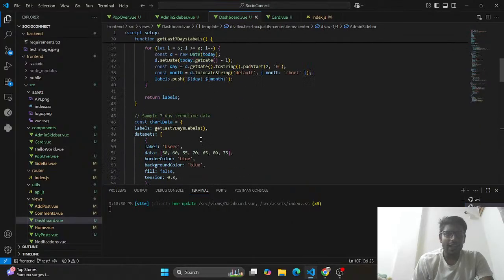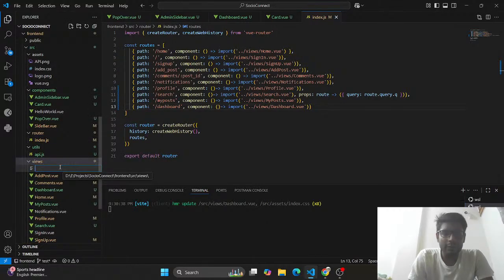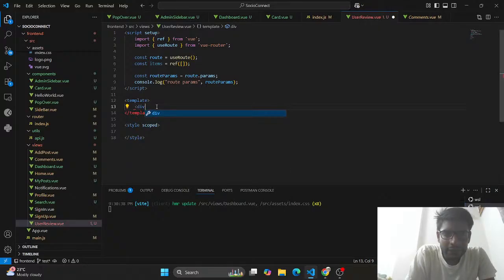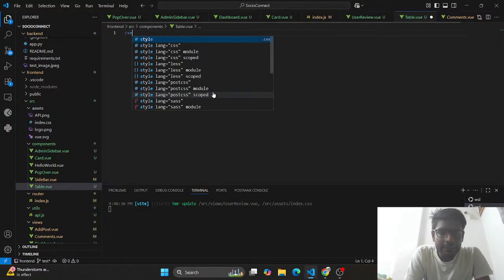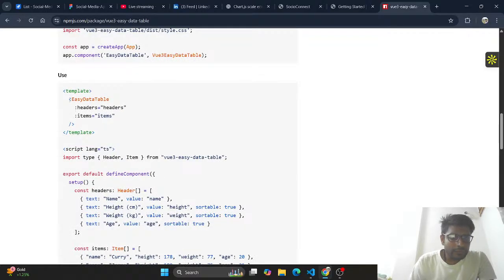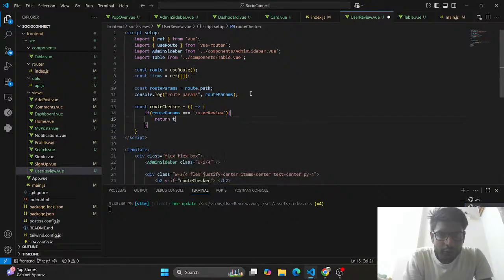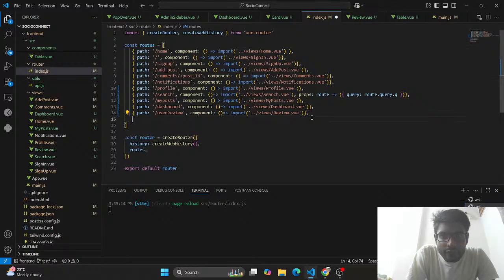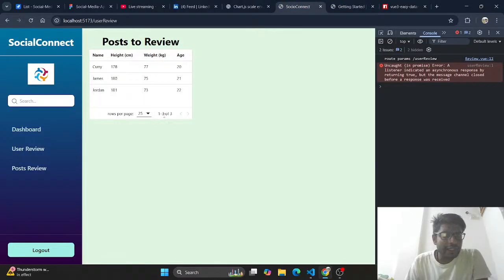Vue - Admin - Homepage - II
In today’s session, we continue our Vue 3 frontend development journey, focusing on building the Admin Page (Frontend). This is the next step of our ongoing project where we enhance features and improve the UI/UX.

What you’ll learn in this video:
Implementing the Homepage for Admin in Vue 3
Learning Chart-js.
Structuring components for scalability
Connecting the search UI with backend integration (upcoming)
Real-world workflow for frontend development

This is part of the 100-day coding consistency challenge, where we build and improve a real-world project step by step while mastering Vue 3, JavaScript, flask and Python and full-stack practices.

Perfect for beginners & intermediate developers who want to:
Learn Vue 3 step by step
Build scalable frontend projects